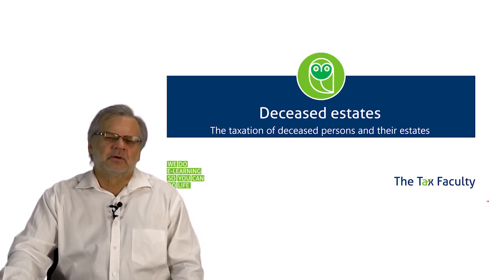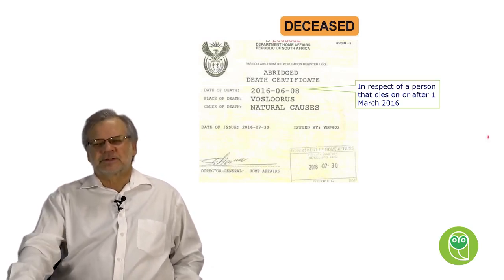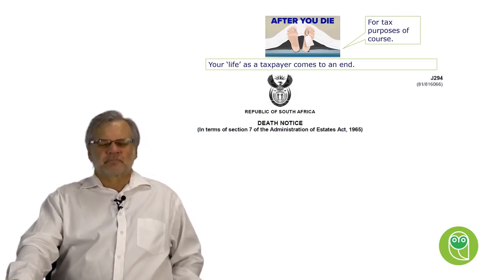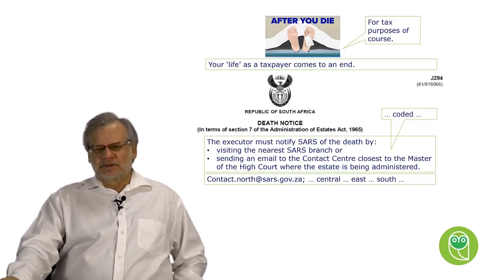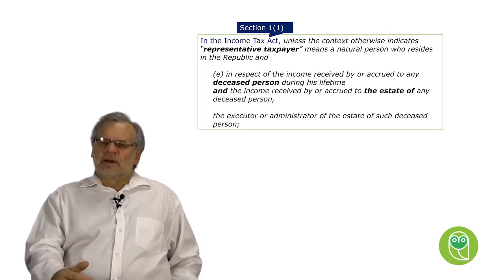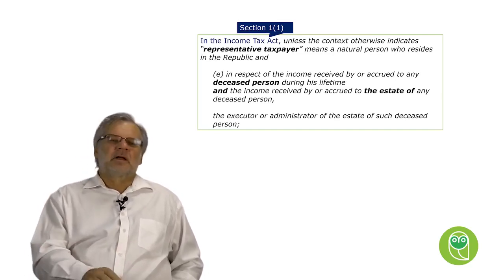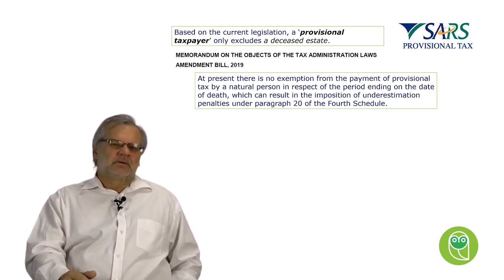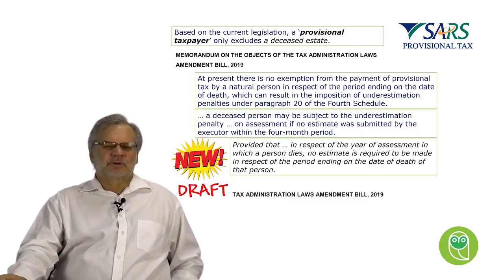Estate Duty Tax South Africa - 2019 Deceased Estates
This 10 minute introduction forms part of the webinar series on Deceased Estates, presented by Piet Nel.

In this webinar the taxes arising at and after the date of death of a person will be dealt with. A liquidation and distribution account will be used as the basis for the seminar. The taxes covered will specifically include the normal tax liability at the date of death; the normal tax liability arising after death when income accrues to; or assets are realised by, the executor; and the estate duty payable.

It will also include the estate duty payable, and the property included in the estate which will includes: property outside the RSA; limited interests in property; shares held by the deceased in companies not listed on an exchange; a buy and sell agreement and the related domestic policy thereto; interests in retirement funds; and property that accrues to, or will be acquired by, the surviving spouse.